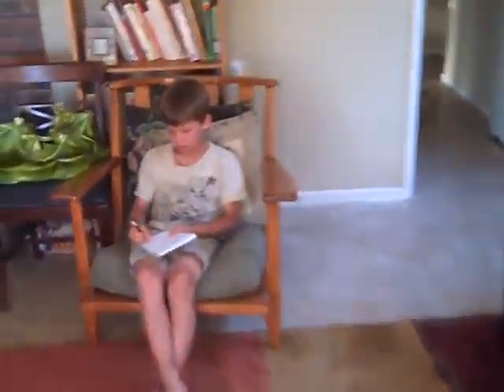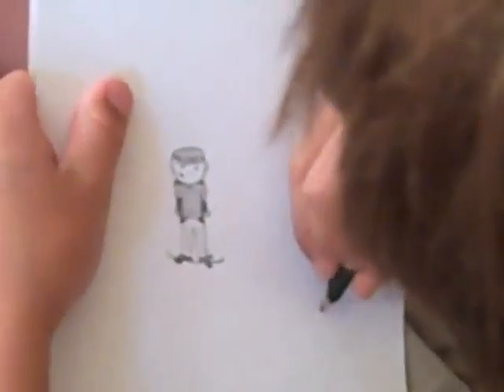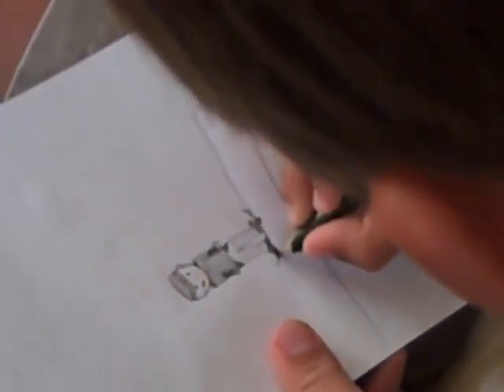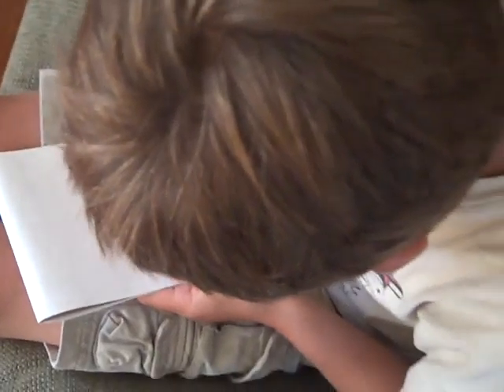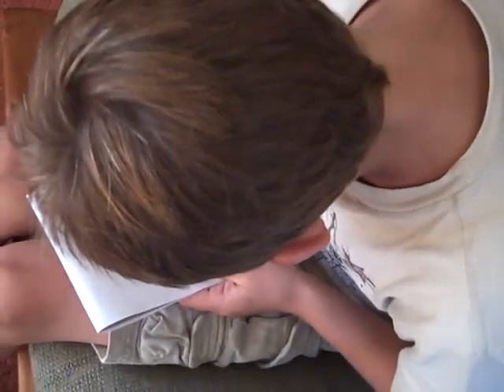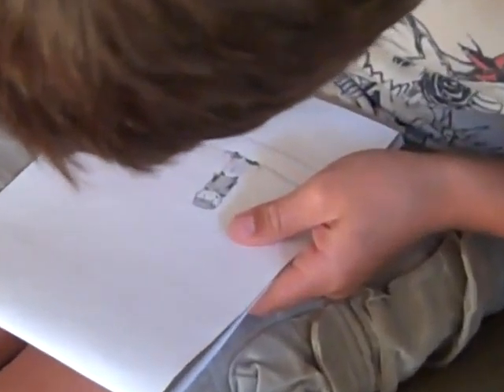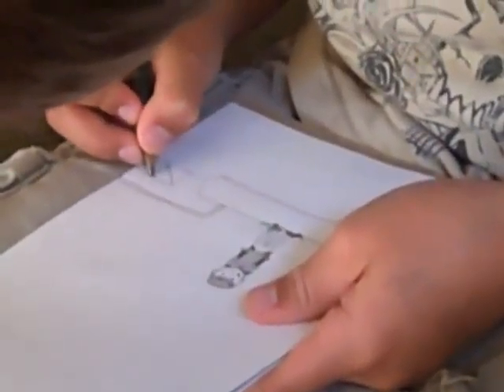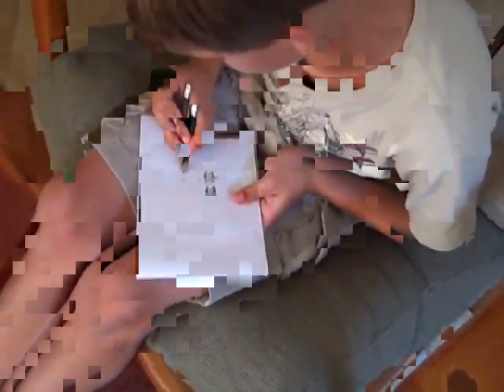JACK DRAWS....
nuff said. great little artist